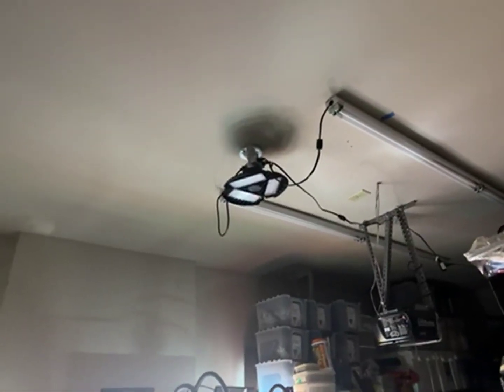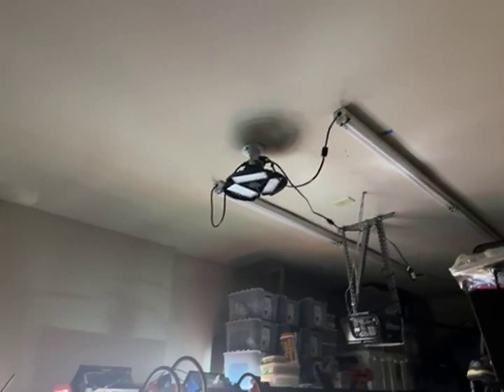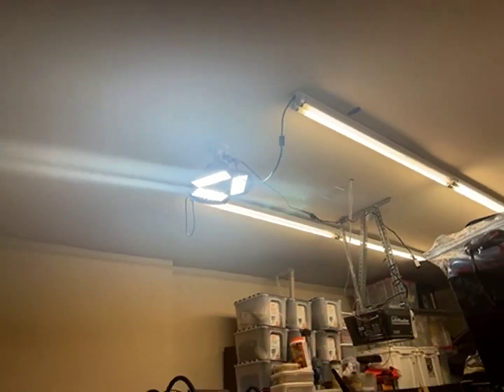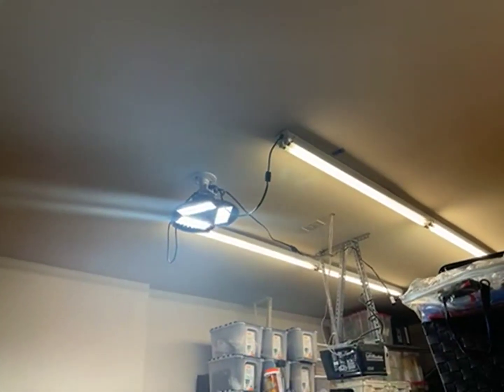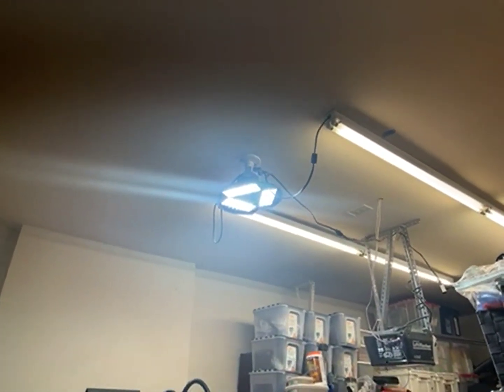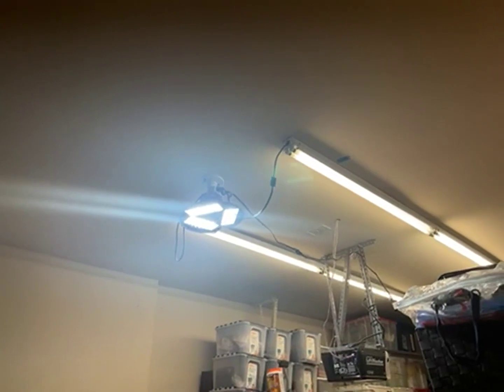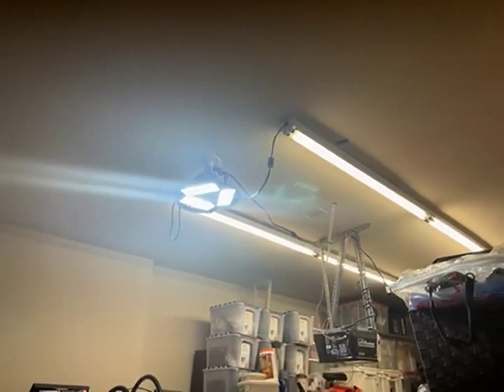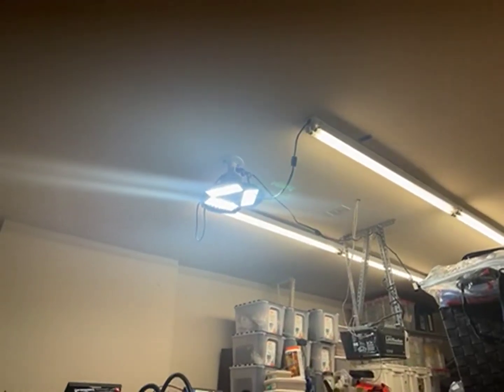bulbeats 2 Pack LED High Bay Shop Light Review, Just screw it in and get it light!